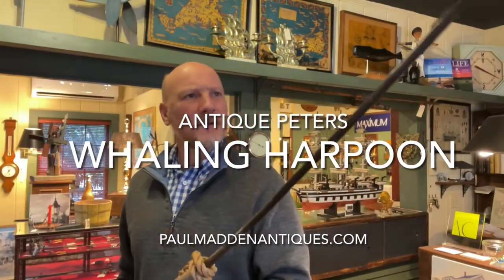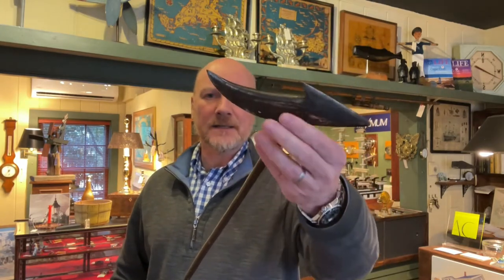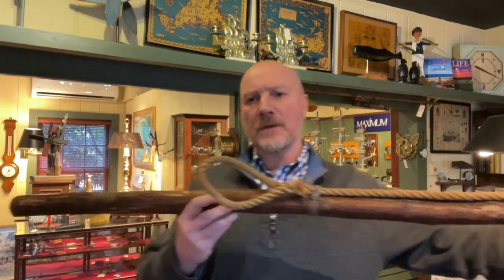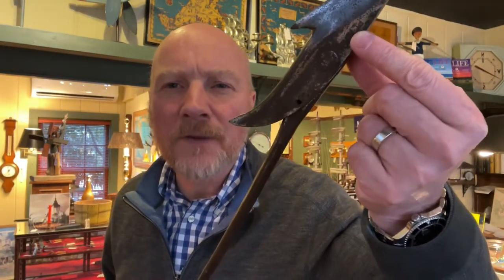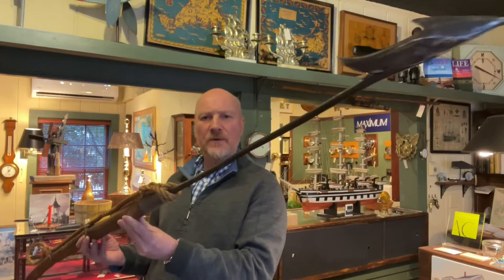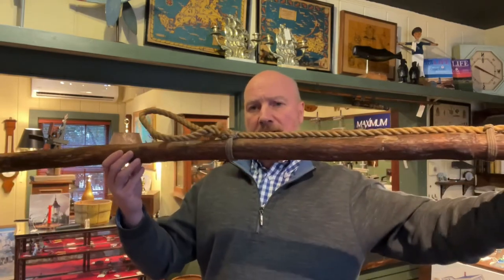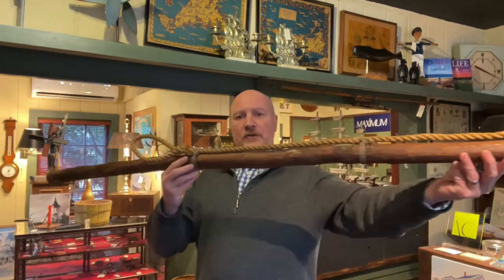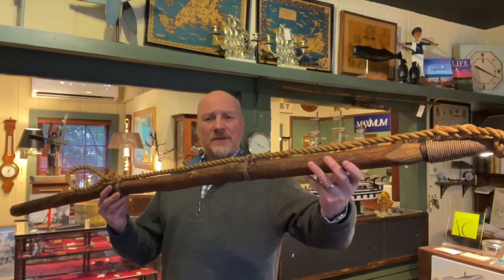Antique Toggle Harpoon by Peters of New Bedford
Antique Whaling harpoon made by Charles Peters of New Bedford circa 1900. Toggle style harpoon fitted to an historically accurate poll made by a marine historian. Overall length 91 inches.